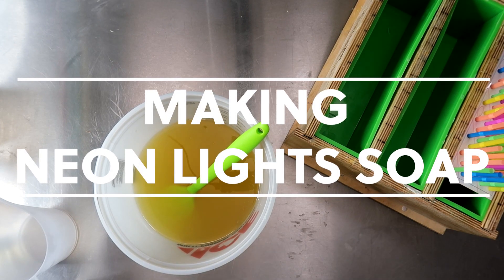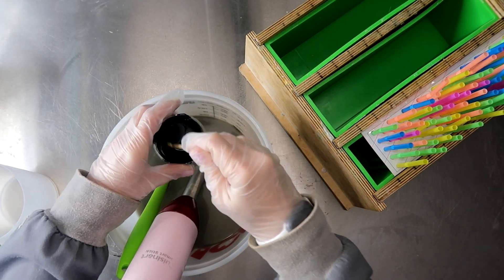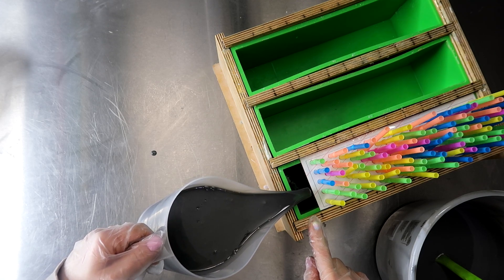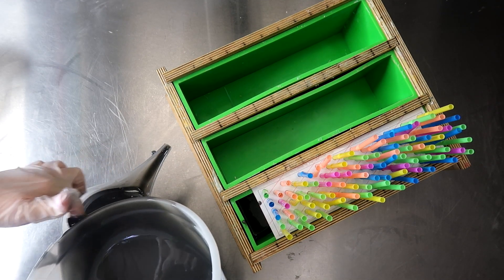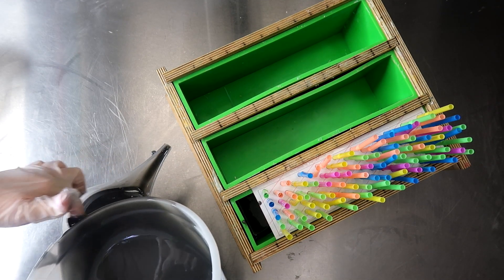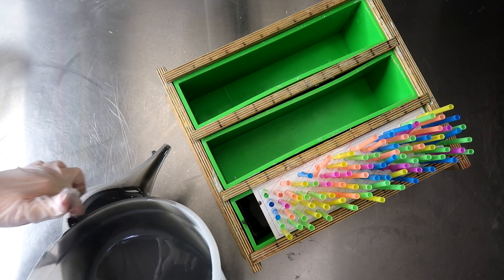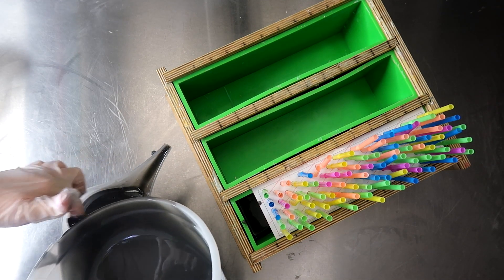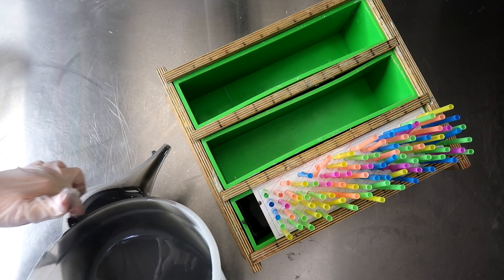Making Neon Lights Soap ( April 2021 Soap Challenge Club) Long version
This was for the Polka Dot Challenge for April 2021 in the Soap Challenge Club.  This was such a hard but fun challenge and I do think I will attempt it again in the future!

*a shorter video of the making of this soap is also available on our channel.